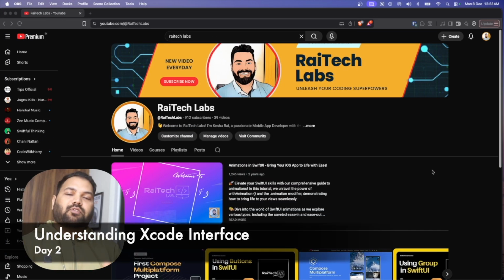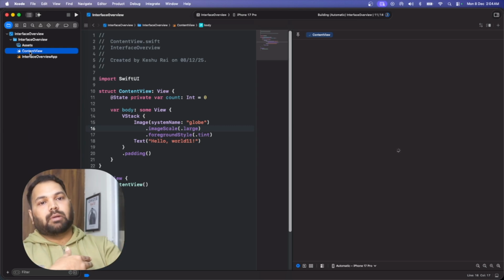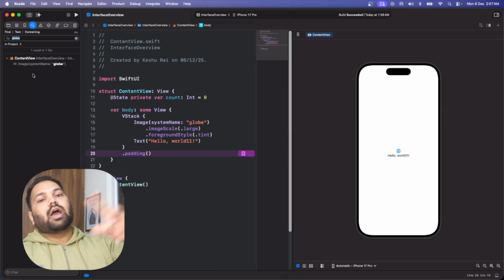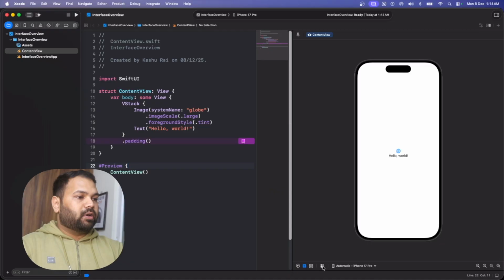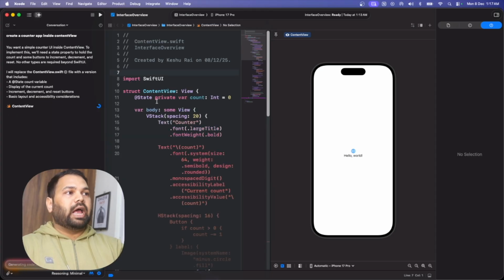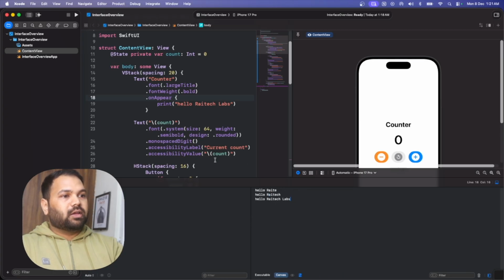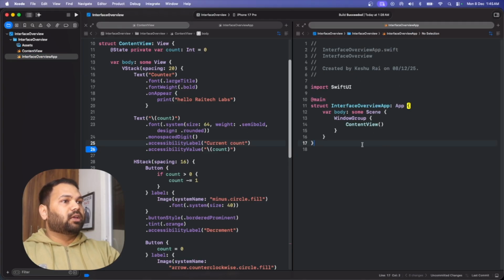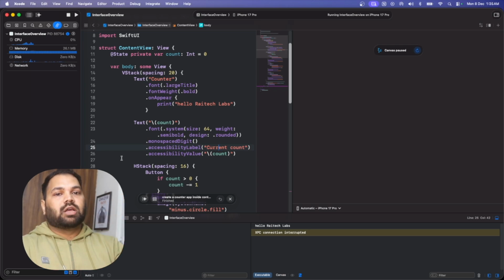How to Use Xcode: Full Interface Tour for Beginners (SwiftUI) | 100DaysOfiOS – Day 2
🎉 Welcome to Day 2 of 100DaysOfiOS!
Today we’re taking a complete, beginner-friendly tour of the Xcode interface — the tool you’ll use every day to build iOS apps.

In this video, you’ll learn:
🔹 Navigator panel (Project, Search, Issues)
🔹 Code editor + SwiftUI preview
🔹 Toolbar (Run, Stop, Device selector)
🔹 Debug area + console logs
🔹 Inspector panel (File Inspector, Quick Help)

By the end, you’ll feel confident navigating Xcode and ready to start building your first SwiftUI screen.

📂 What We Cover (Quick Outline):

Understanding the Xcode workspace
Navigators and how to use them
Editor area + SwiftUI live preview
Toolbar controls
Debug console
Inspectors

🚀 Next Video:

We’ll build your first SwiftUI screen and understand the structure of a real iOS app.

Follow along with the hashtag